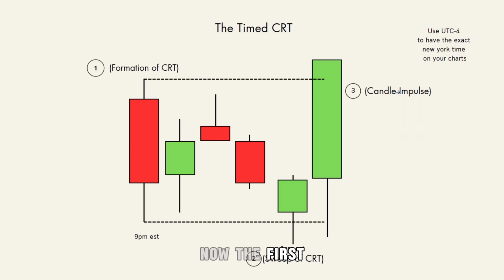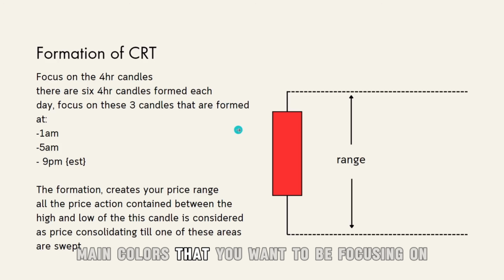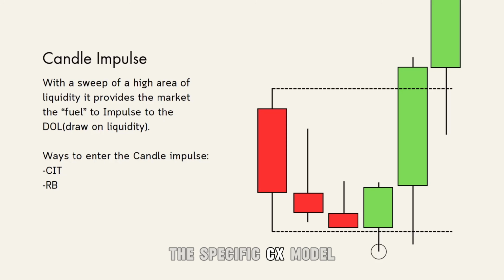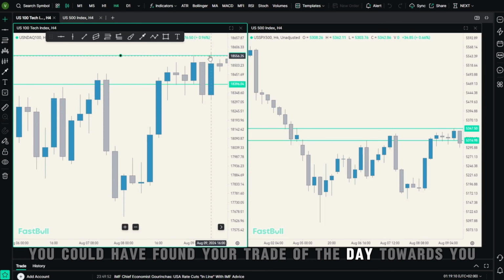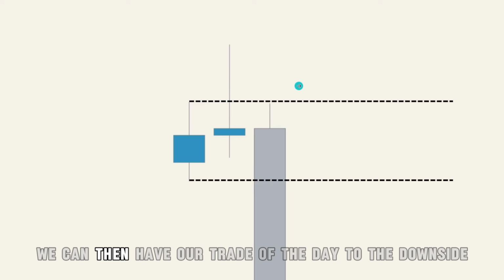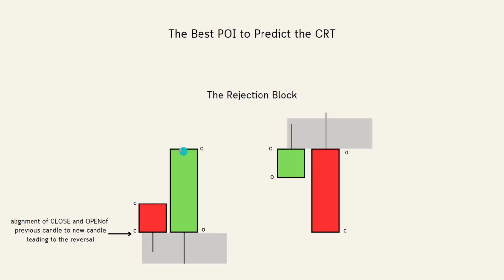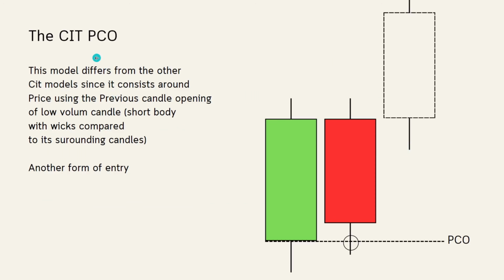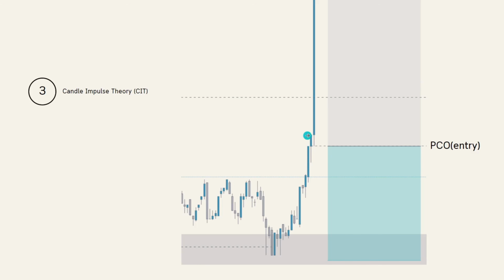How do (CRT, CIT and RB) actually work?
You learn How to Predict Every Single Candle using CRT trading, I will show you that the candle range theory is all you need to form out your daily bias and find a profitable trade using ict concepts. Know the Next Candle Before It Print and be ahead of the market using the previous day high and low trading, I will show you everything you need in this free full course, as well as all the slides and notes from the vid, the FULL GUIDE. Enjoy!

► Here is what I will cover in this video:
00:00 - Intro - Predict the Move before it happens
00:36 - the timed CRT
04:38 - Live chart predictions
07:23 - The CRT trading plan (crt trading concept)
09:59 - The Best POI to predict the crt before it forms
14:00 - Trading the next candle